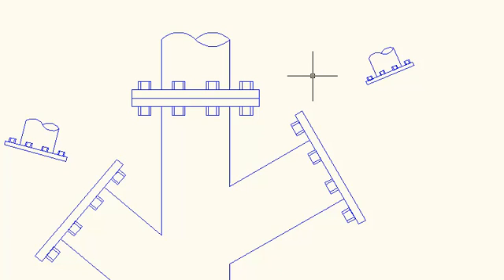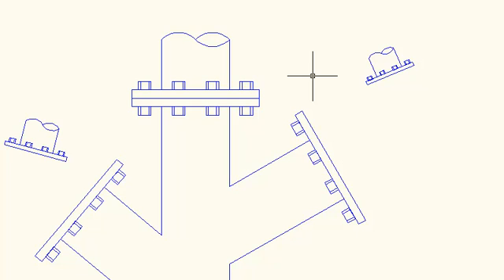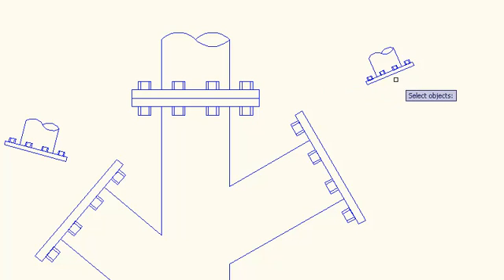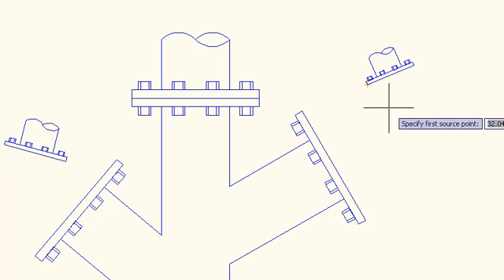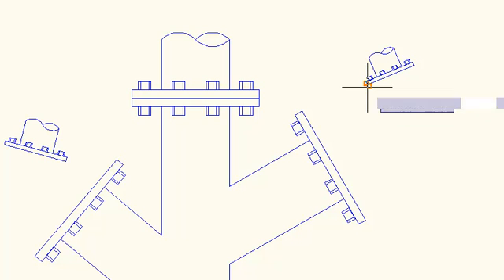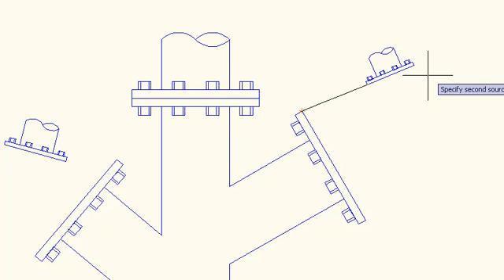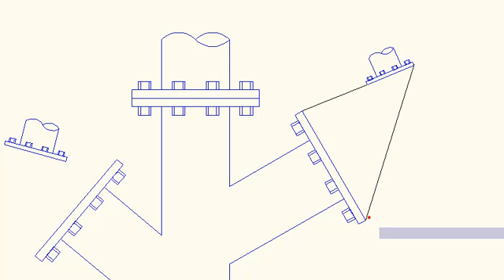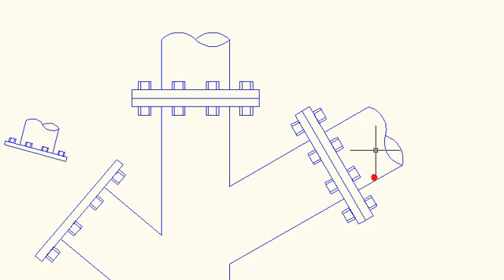Align pipe end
ALIGN combines rotate, scale, and move into one easy command in AutoCAD LT 2010